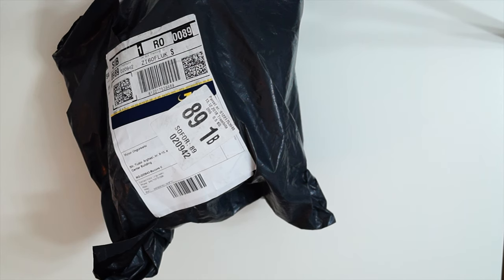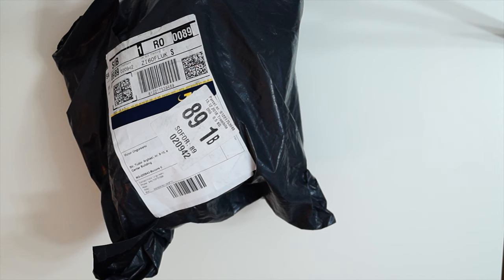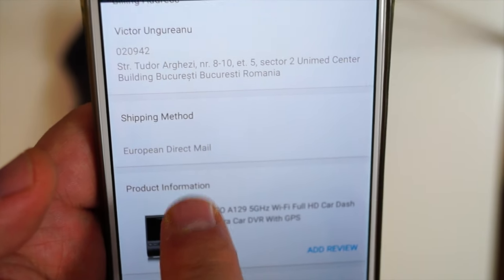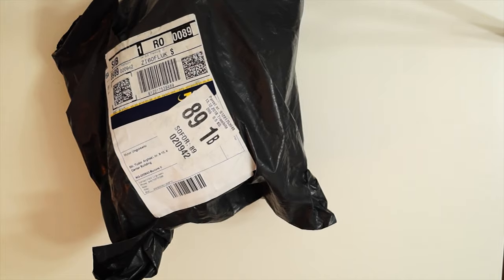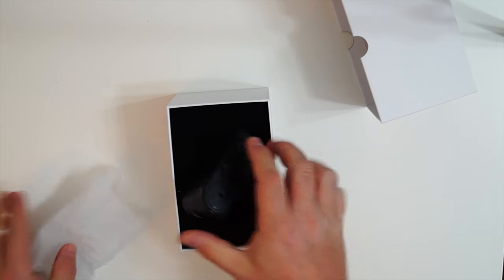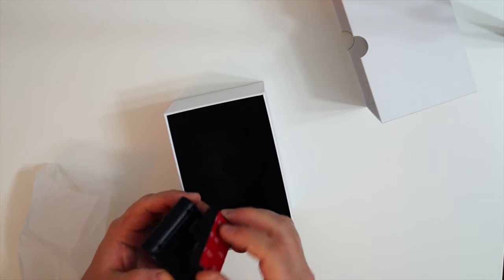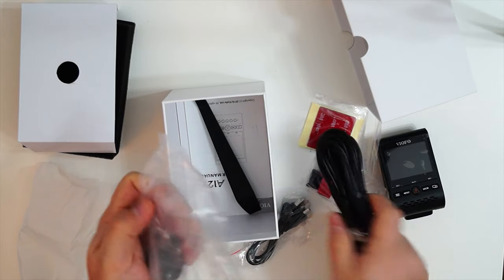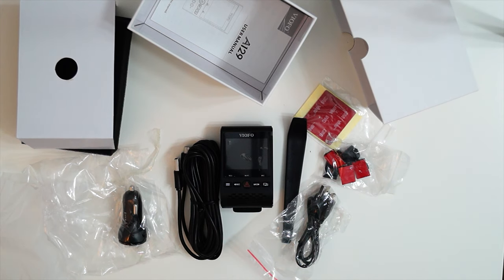Viofo A129 with GPS - Banggood.com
Viofo A129 w/ GPS
Viofo A129 Duo w/ GPS
Polarized filter
Bluetooth remote control
Wiring kit for parking mode